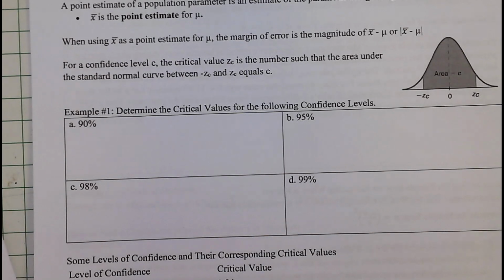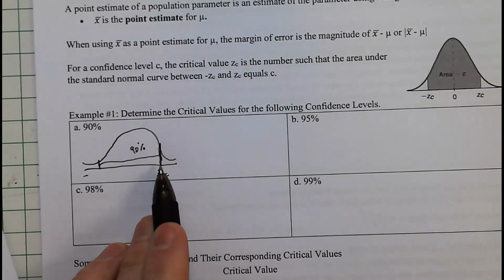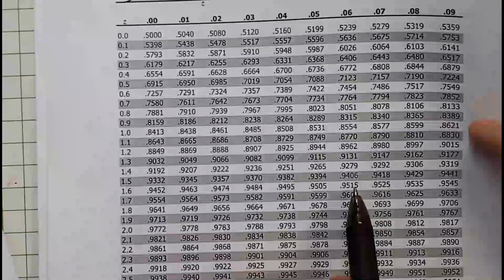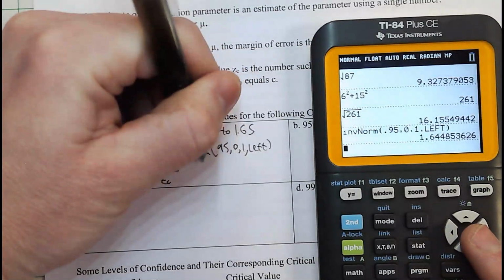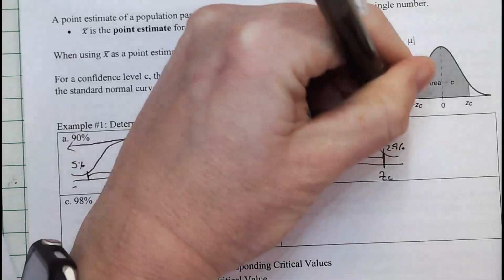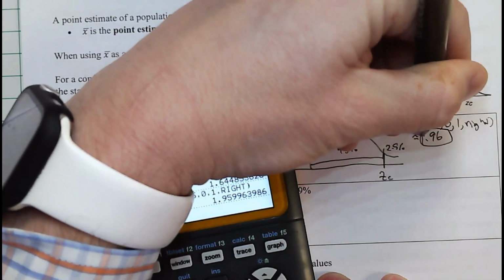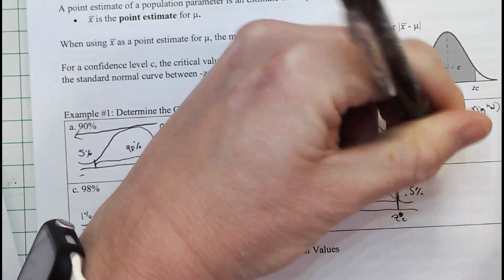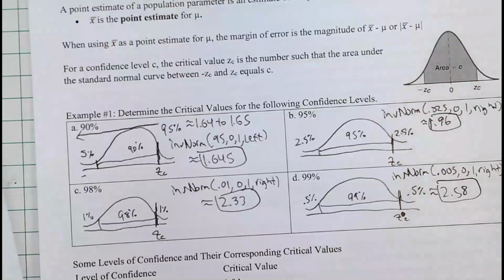Lesson 7.1 Notes Example #1